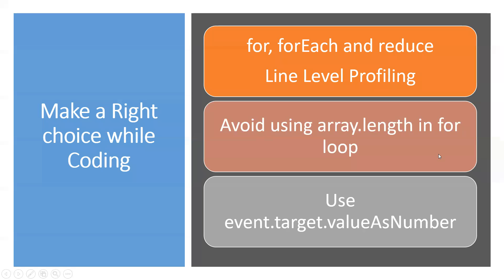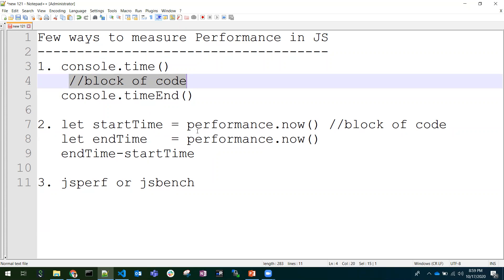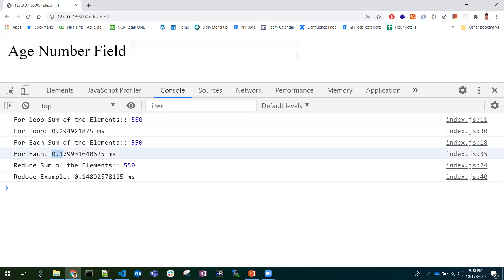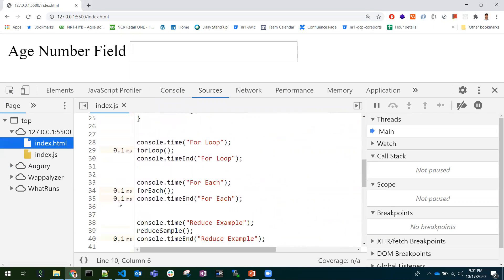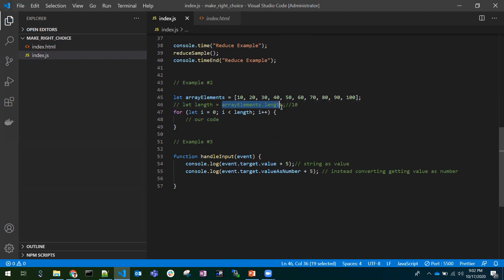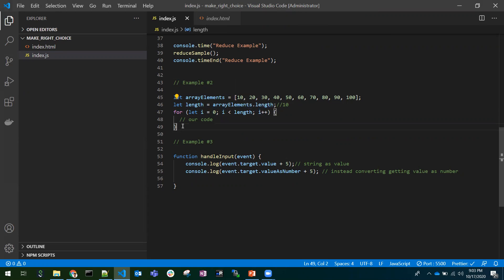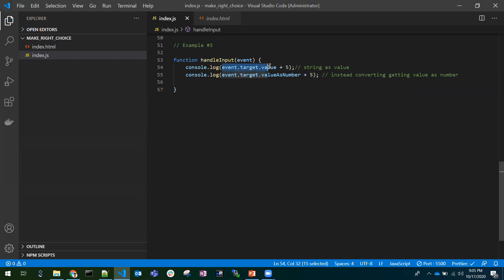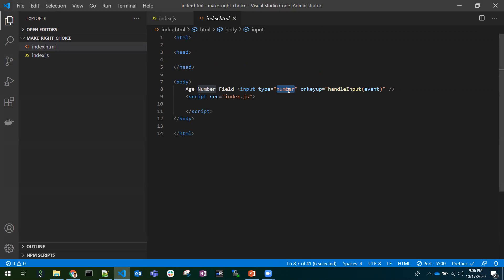Javascript Performance related Points.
In this video, we can learn
 1. How to measure Performance of Javascript code.
 1. console.time()
  //block of code
    console.timeEnd() // Time taken to execute the code in milliseconds

 2. let startTime = performance.now() //block of code
     let endTime   = performance.now()
    endTime-startTime //Time taken to execute the code in milliseconds

 3. jsperf or jsbench

 2.  Line Level Profiling
 3.  Avoid using array.length in for loops
 4.  Use event.target.valueAsNumber instead of event.target.value
       for input type number.